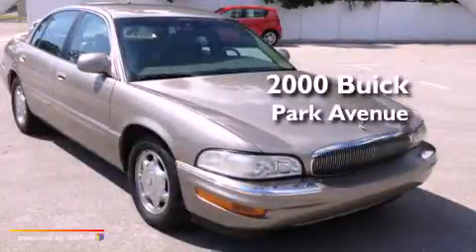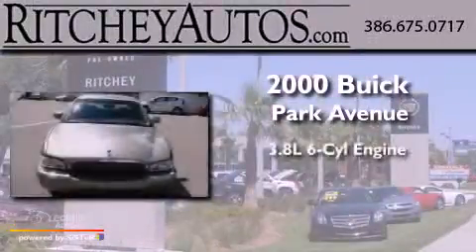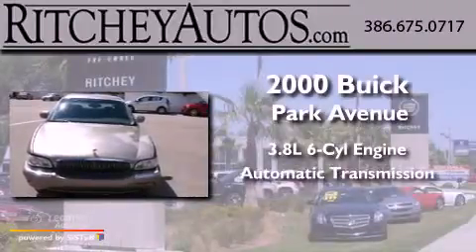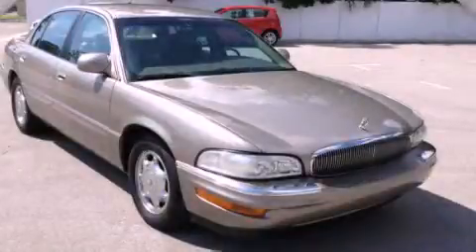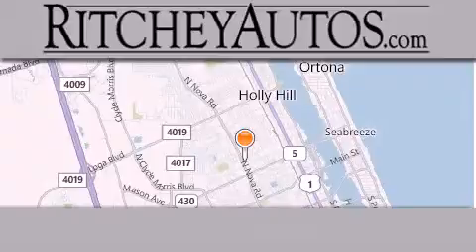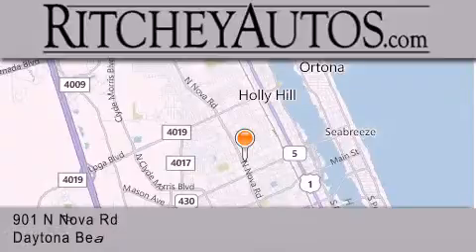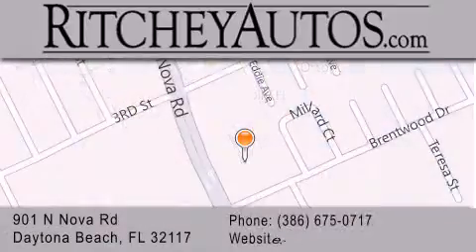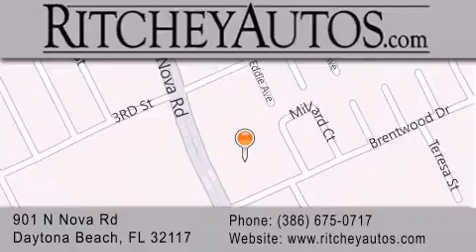2000 Buick Park Avenue Daytona Beach FL 32117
We are proud to present this 2000 Buick Park Avenue .

 Year : 2000
 Make : Buick
 Model : Park Avenue
 Engine : 3.8L (231) SFI V6 3800 Series II engine
 Trans . : Automatic
 Exterior : Blue
 Miles : 28,569
 Interior : Other